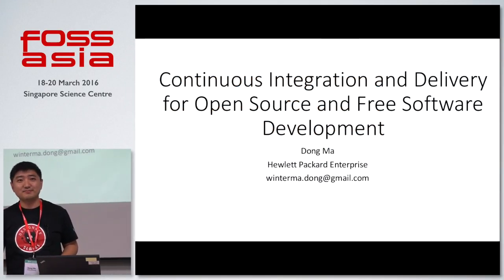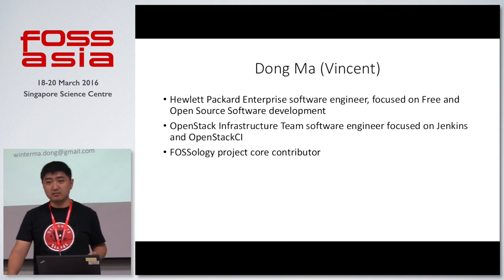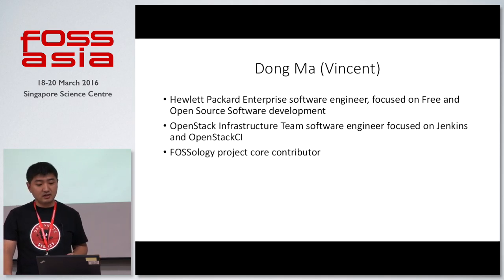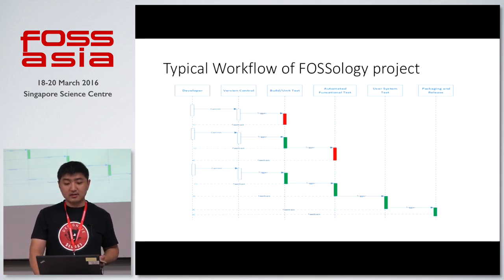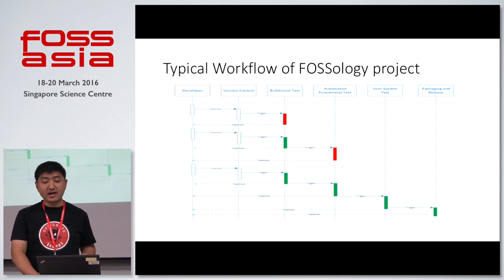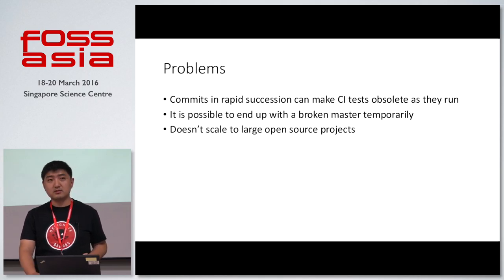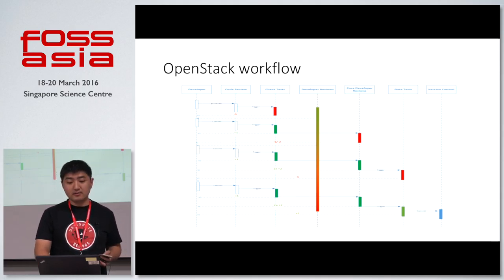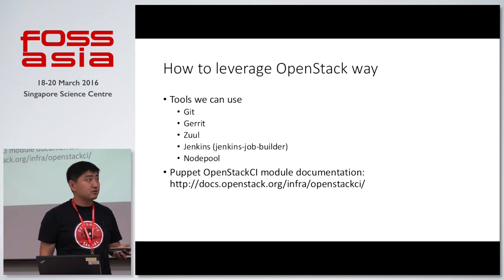Continuous Integration and Continuous Delivery for FOSS Development - Dong Ma - FOSSASIA Summit 2016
Speaker: Dong Ma (Hewlett Packard Enterprise )

About Dong Ma:

Dong Ma (Vincent) has worked at Hewlett Packard (now Hewlett Packard Enterprise) since 2007. He worked on the FOSSology project from 2009, with a focus on the CI/CD system. He now works on the OpenStack infrastructure project, focusing on Jenkins and openstackci.